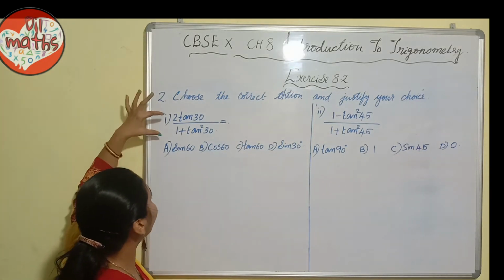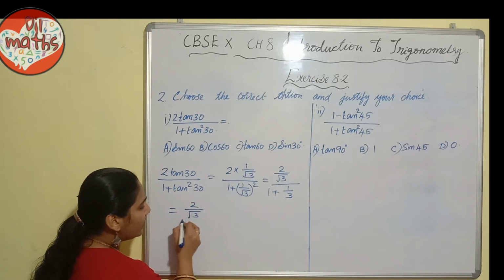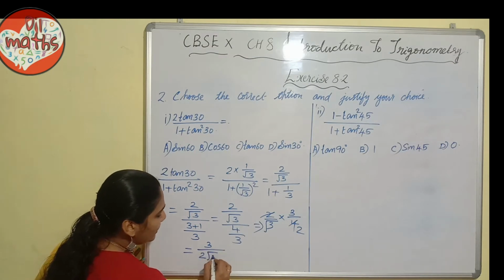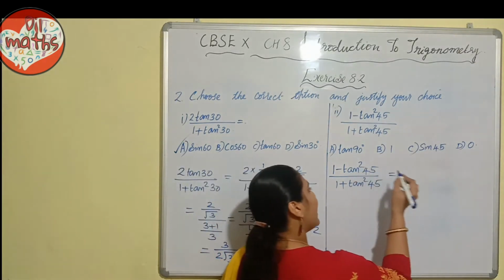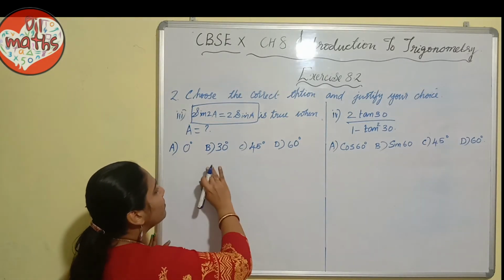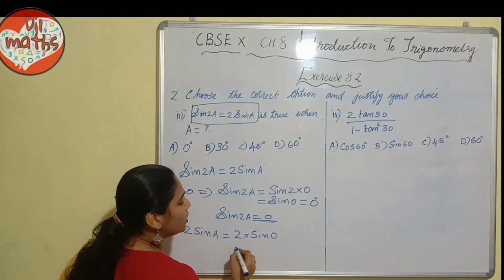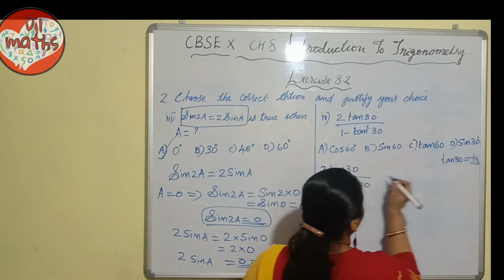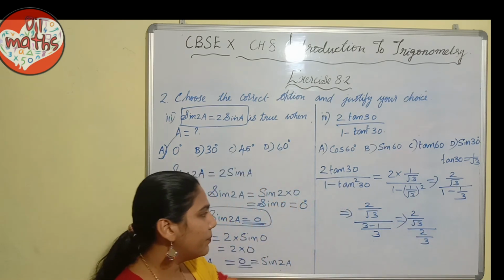Question 2 Exercise 8.2 Introduction To Trigonometry Class 10| CBSE